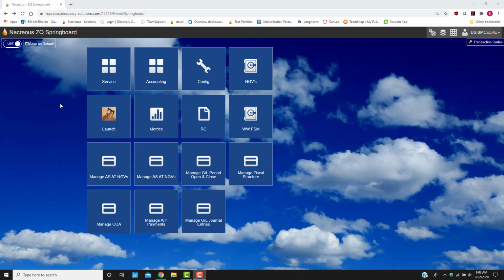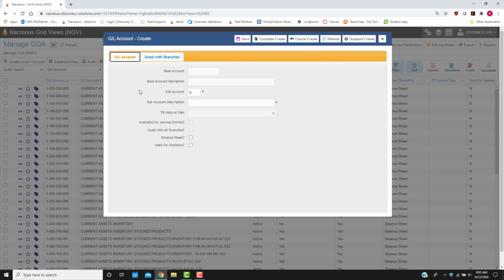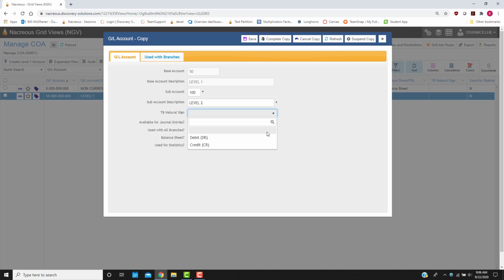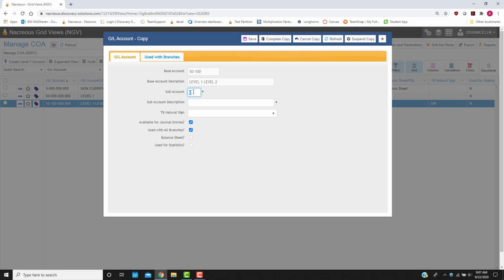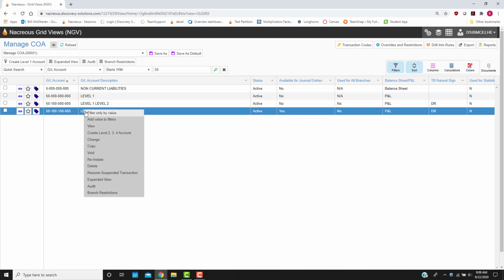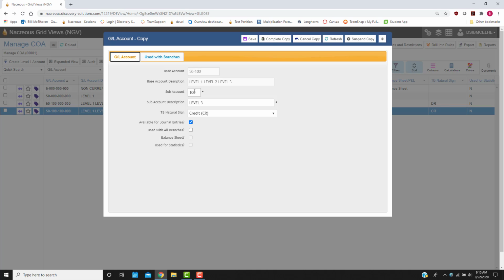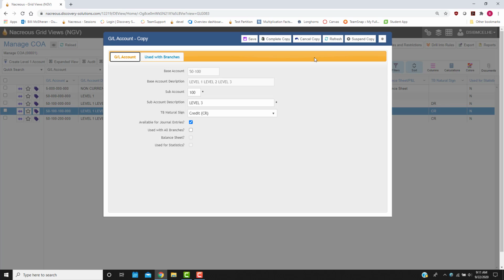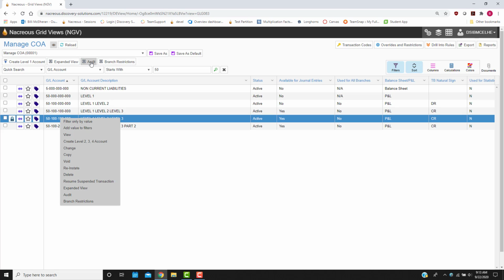Chart of Accounts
An instructional video on how to create and modify G/L accounts in the Chart of Accounts in Nacreous.